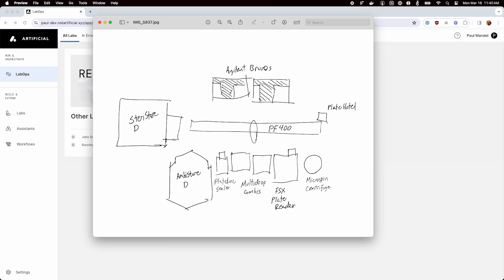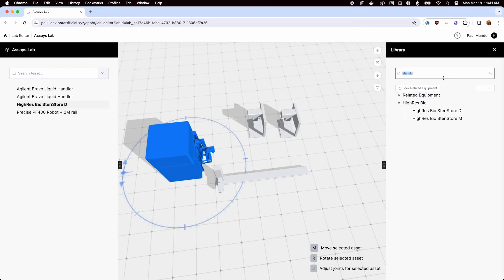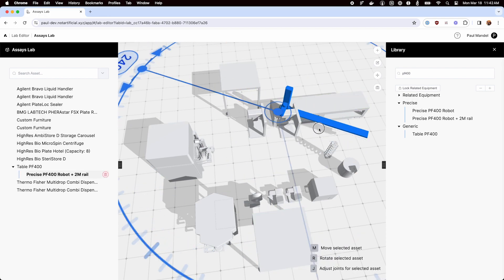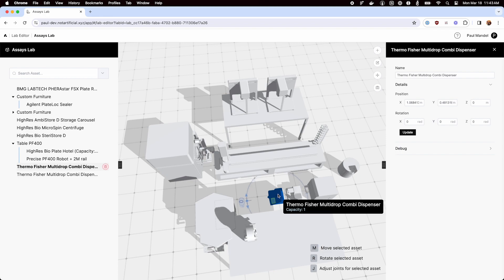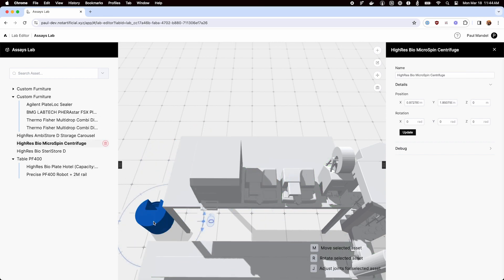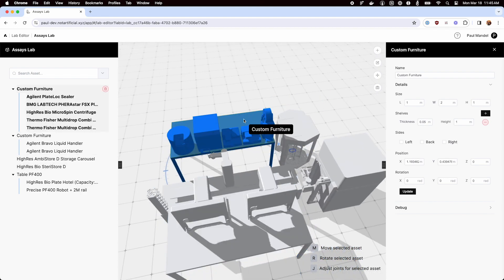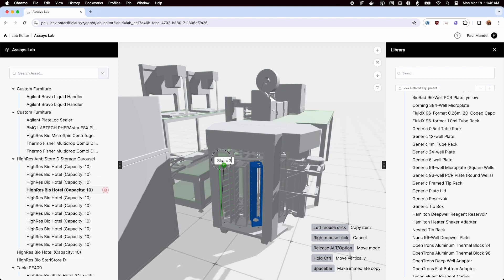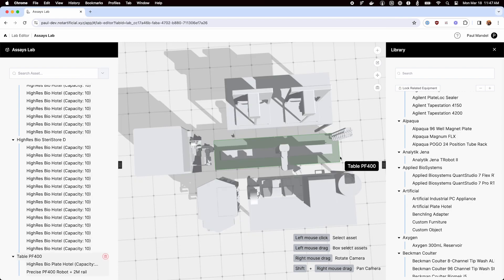Building a Digital Twin of Your Lab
In this video, our Head of Product walks through the complete process of turning a rough sketch of a lab into a complete Digital Twin ready for use.

These Digital Twins are used in our Assistants and Workflows to help give context to the work being done. They're also incredibly valuable tools for helping you plan your lab layout before ordering hardware, or giving guidance to an integrator who will be building your workcell.